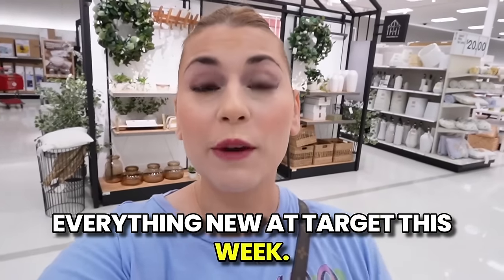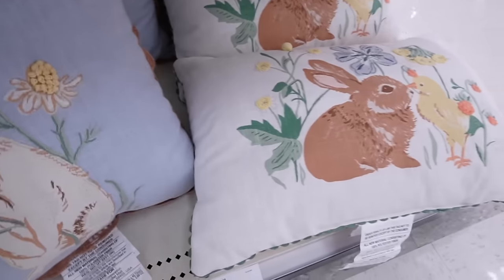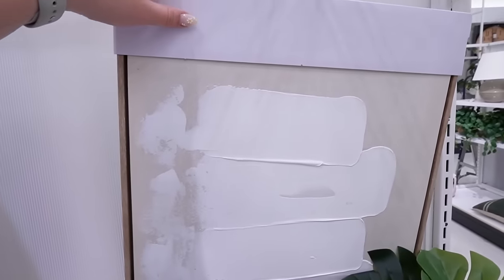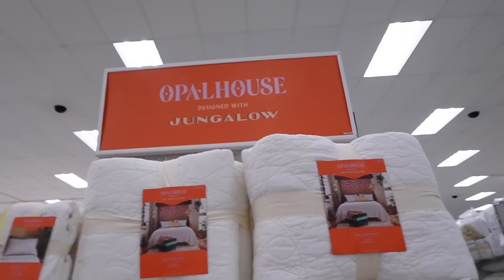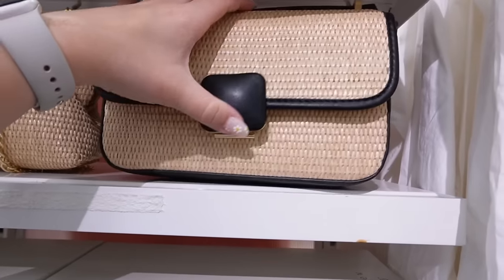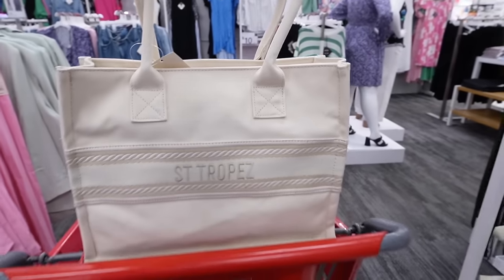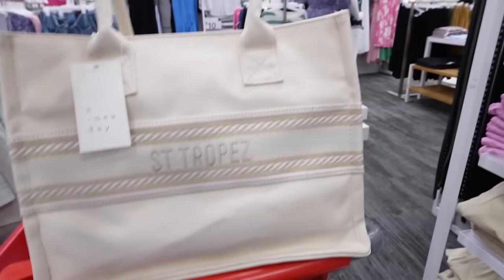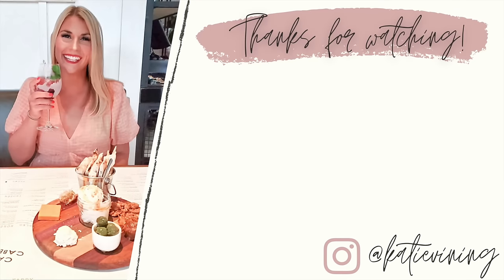TOP TARGET FINDS OF THE WEEK 🎯 NEW Home Decor, Target Dollar Spot Finds, and NEW Summer Handbags!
Today we are Shopping At Target looking at the The TOP TARGET FINDS AND  EVERYTHING NEW THIS WEEK! All new Threshold Wall Decor and Home Decor including bedding + brand new target dollar spot spring finds AND new handbags for summer!! Target Spring 2024 items are starting to pop up ALL over the store! I show you every single new item in the target home decor section IN DETAIL with prices! We are Target Shopping the Target Home Decor section to check out new Target Spring Home Decor and a few new threshold finds as well! This week we also shopped whats new in the Target Dollar Spot, we found a ton of target dollar spot spring decor! I am on the hunt for Spring Target Dollar Spot 2024 finds! We chat about colors, sizes, textures, and I give real life examples of how you can use these items in YOUR home! We are preparing for my Spring Decorate With Me so while Shopping at Target I give a ton of Spring Decorating Ideas and how you can use these new Target Finds in your home this season! We also talked about the NEW Target Home Decor from Threshold and Studio McGee thats BRAND NEW at Target for Spring 2024! ❤️

xoxoxo katie